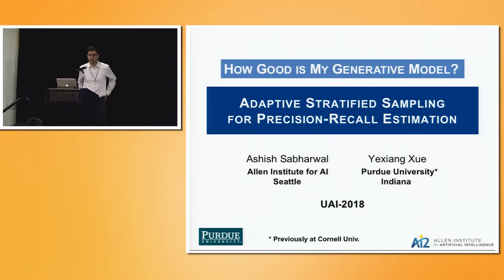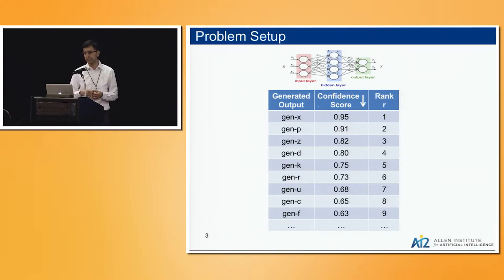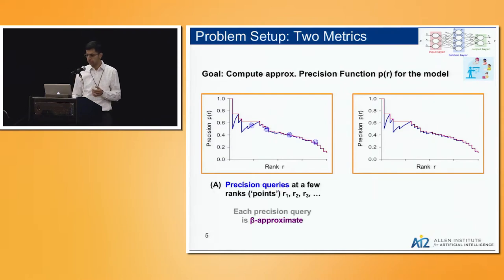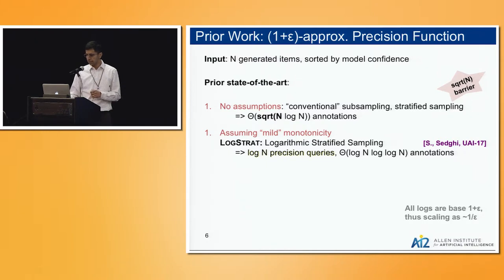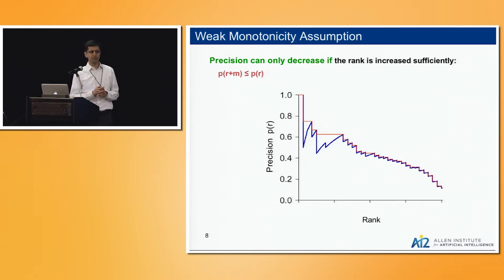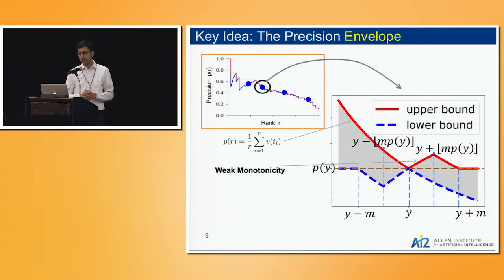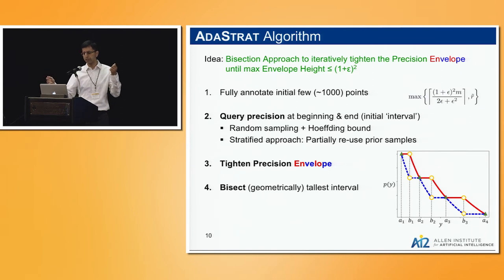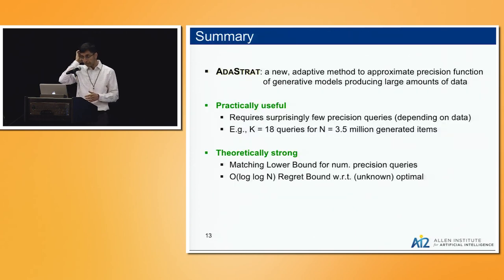8. Adaptive Stratified Sampling For Precision-Recall Estimation